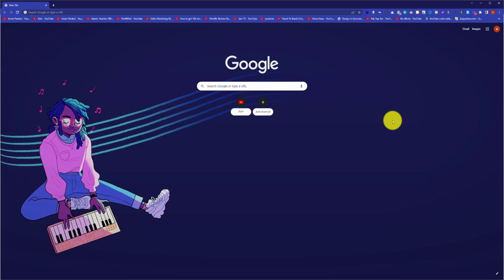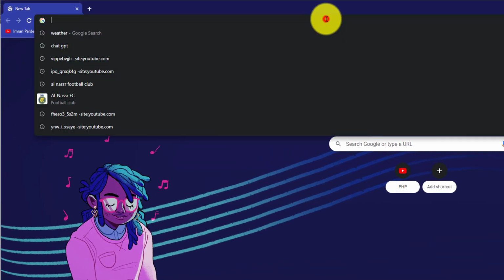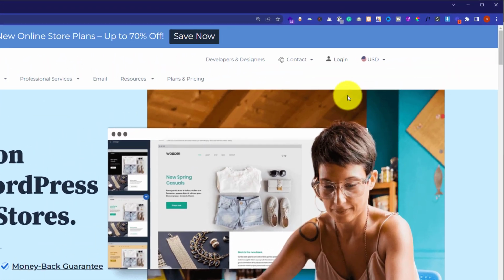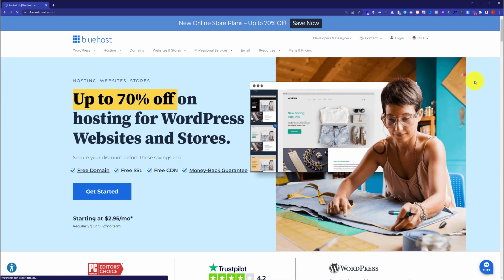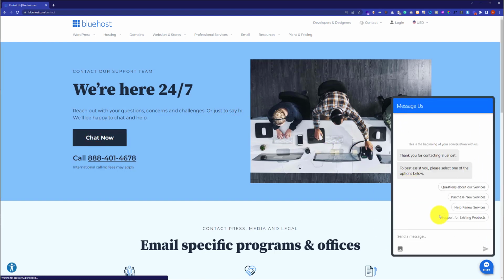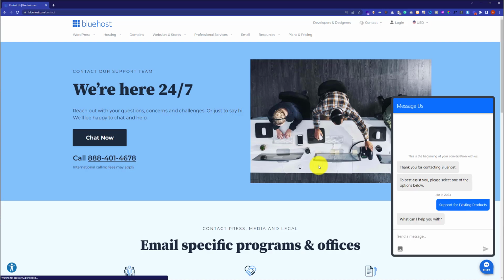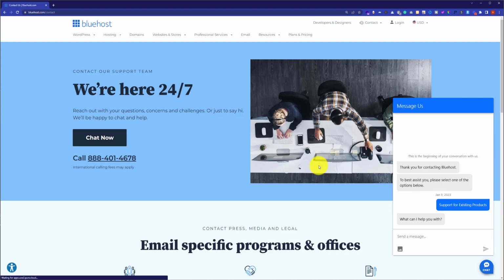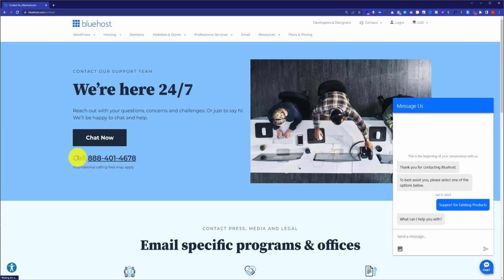How To Delete Bluehost Account | Cancel Bluehost Account 2025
In this video, you will learn How To Delete Bluehost Account or how to Cancel Bluehost Account permanently. So if you have a Bluehost account and you want to delete your Bluehost account then this video is for you. You can easily delete Bluehost account using this video.

Deleting a Bluehost account can be done in a few simple steps. However, it's important to note that once your account is deleted, it cannot be restored and all of your data, including files and emails, will be permanently lost.

Here are the steps to delete your Bluehost account:

Log in to your Bluehost account.

Click on the Contact page in the top-right corner of the page.

Click "Chat Now" and ask the team that you want to cancel Bluehost account.

Now you need to verify yourself, after that you will receive a cancellation form on your associated email from Bluehost.

Fill out the cancellation form and submit it.

In this way, your Bluehost account will be deleted.

That's it, you have successfully Deleted Bluehost Account.